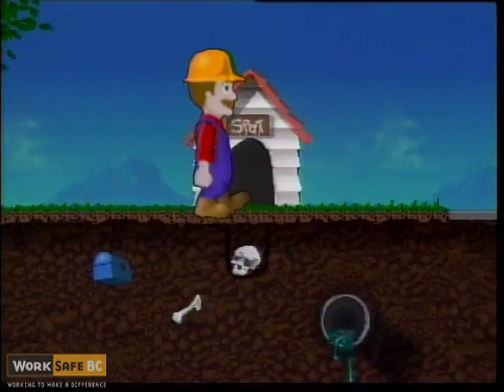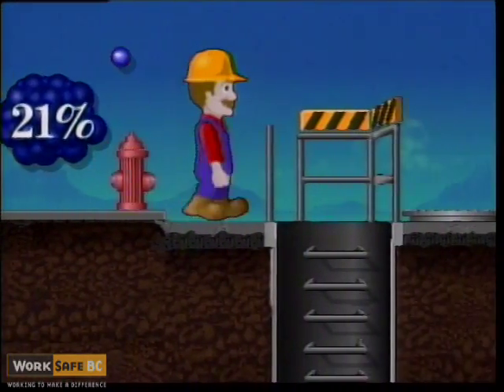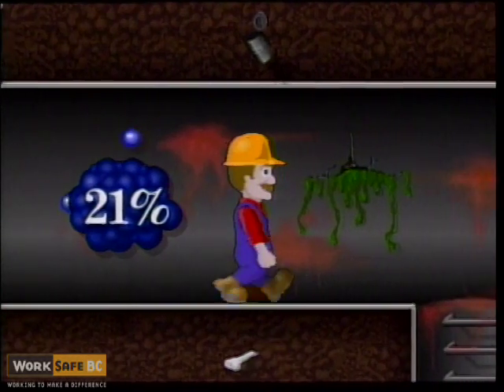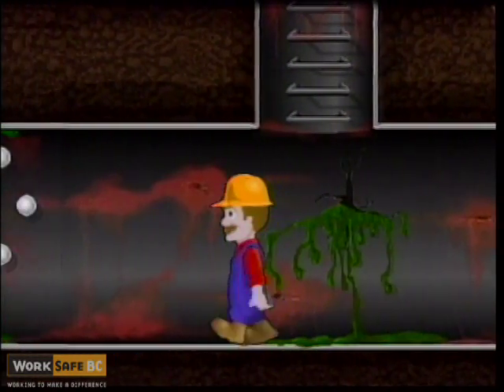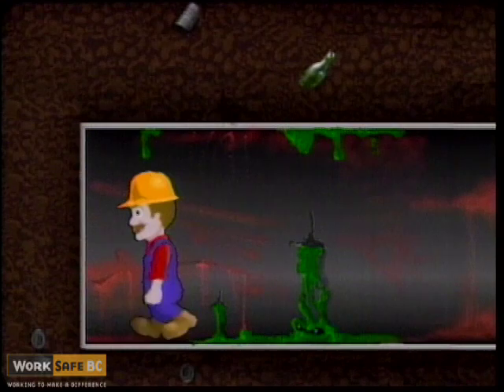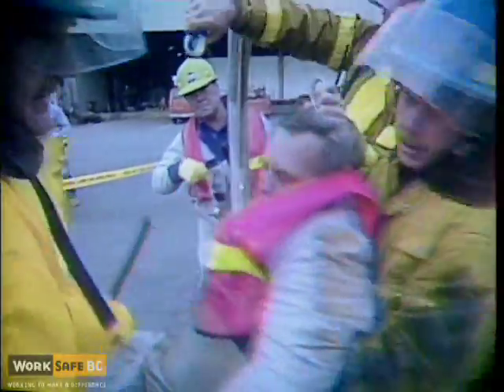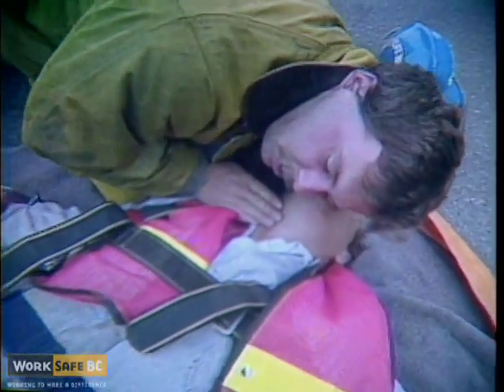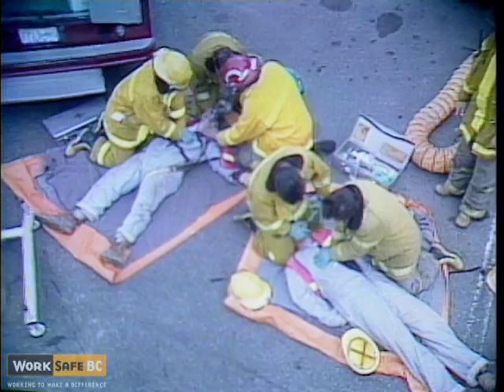Confined Spaces Deadly Spaces: Why Confined Spaces Can Be Deadly (2 of 4)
This four-part video is designed for municipal workers and illustrates the basic rules for working in confined spaces. Oxygen deficiency and other potential dangers are covered. In addition, the health effects and physical characteristics of toxic gases including carbon monoxide, hydrogen sulphide, and methane are examined. (1994)